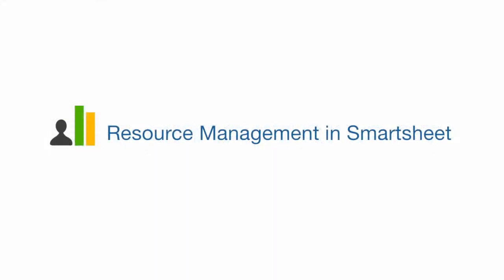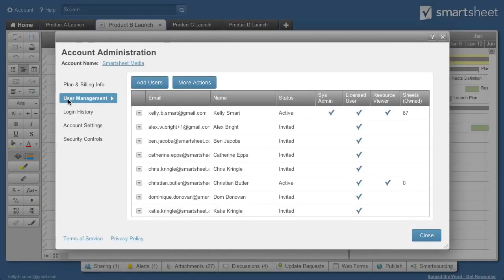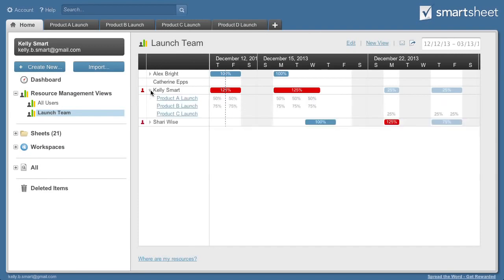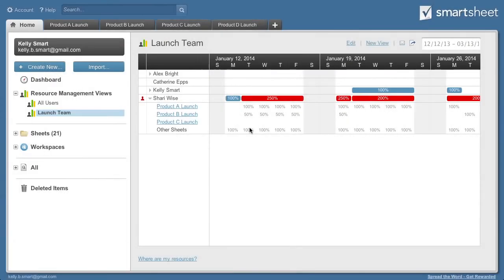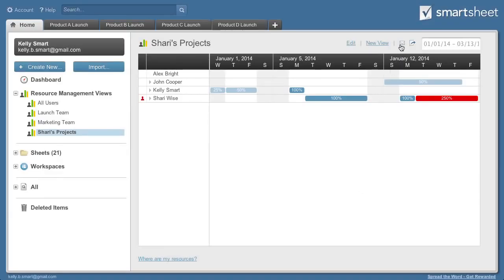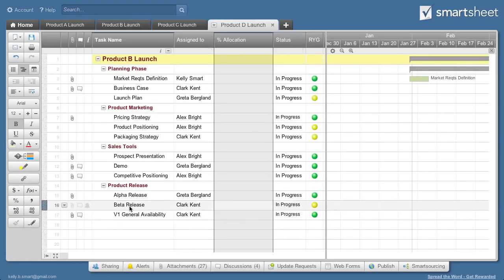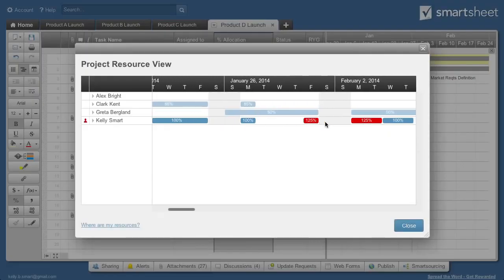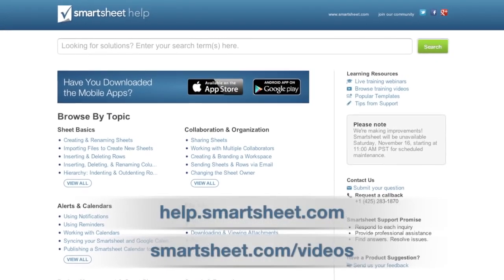Using Resource Management in Smartsheet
Learn how to manage and allocate resources with Smartsheet - in 3 minutes.

Smartsheet's resource management feature delivers the visibility you need into team activity, without the data entry pain or extra process normally associated with resource management tools.

Key features:

- Real-time information from the project sheets your team is already using

- One click visibility allows you to make decisions and reallocate resources quickly

- Easily drill down to get more detailed views of user allocations

How it works:

Smartsheet Resource Management works by pulling resource allocations from your existing project sheets and compiling the data on who is allocated to what tasks, and for how long. The information is displayed in a simple dashboard showing team availability.